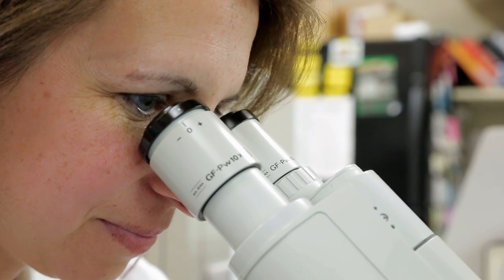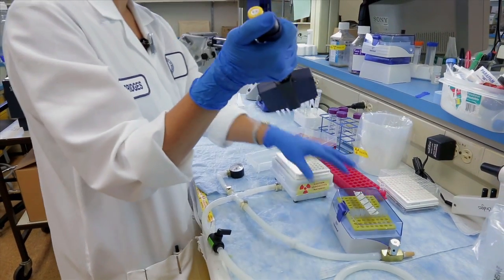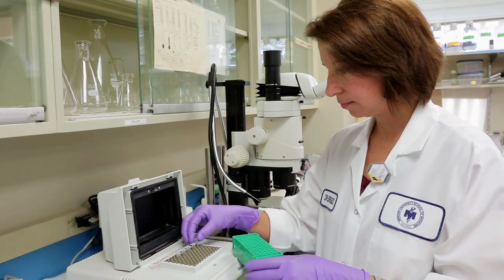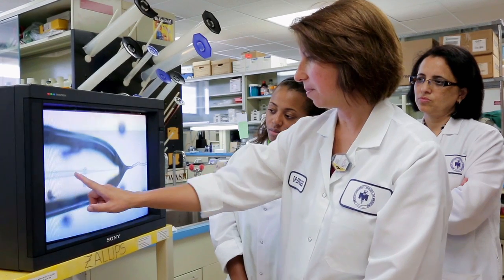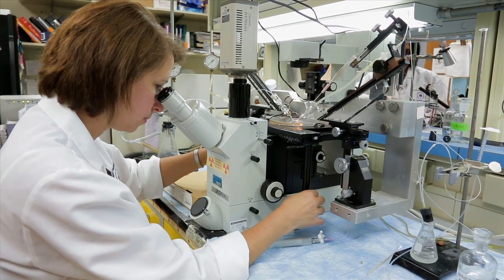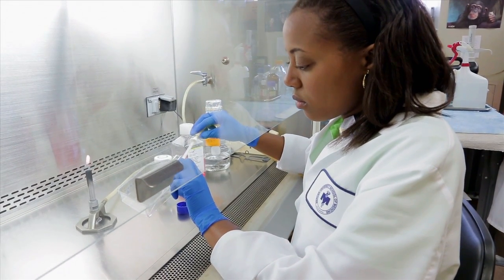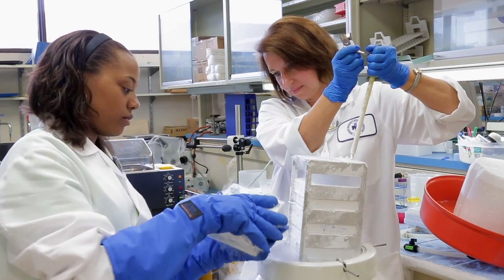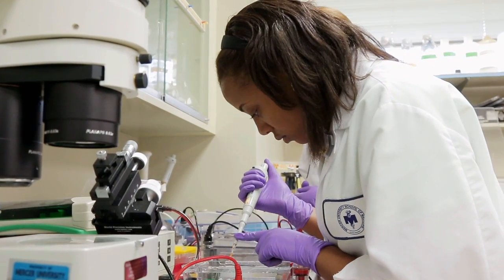MUSM Focus on Research: Christy Bridges, Ph.D.